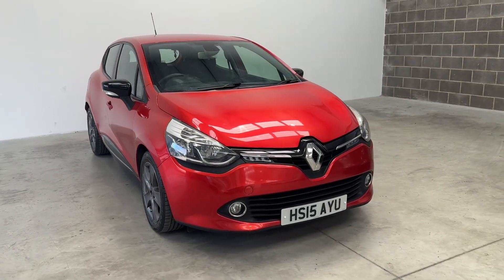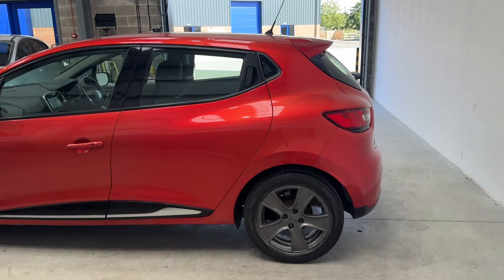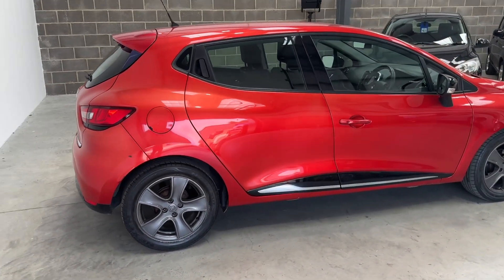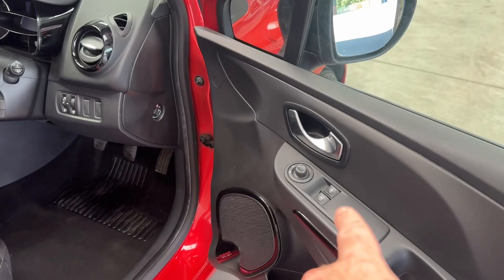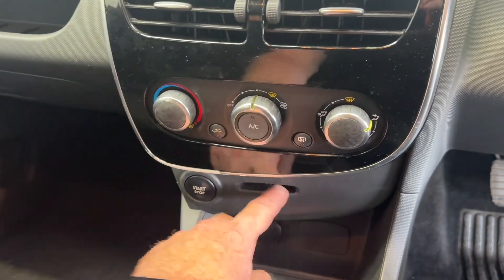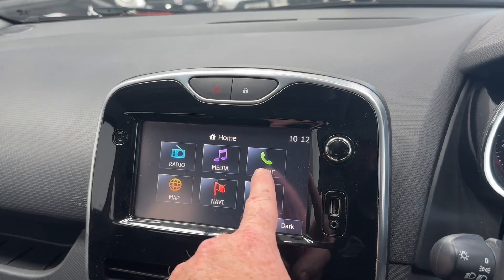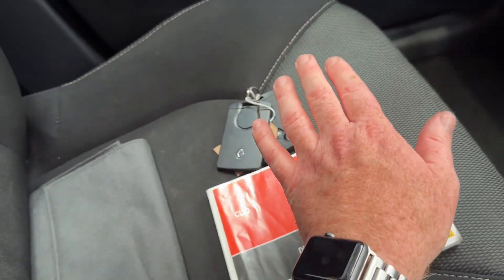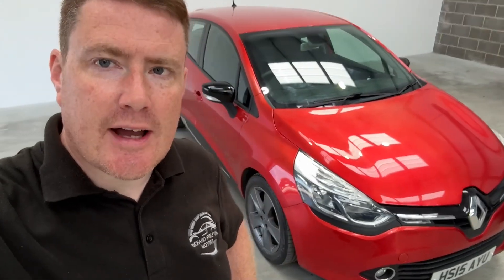Renault Clio for sale HS15AYU